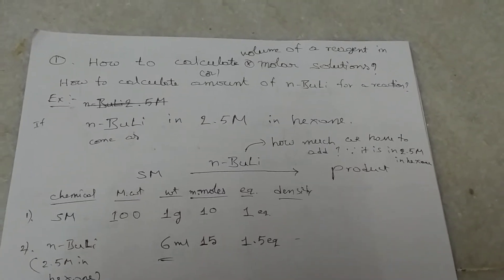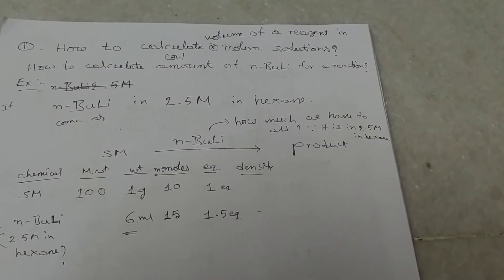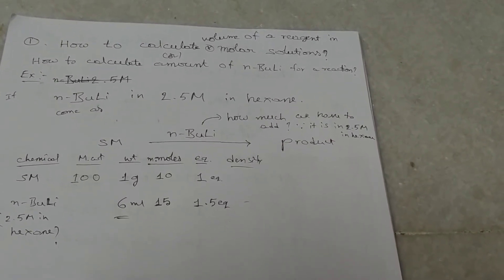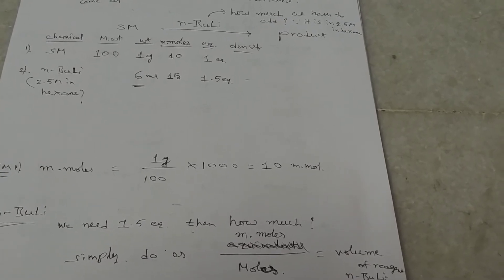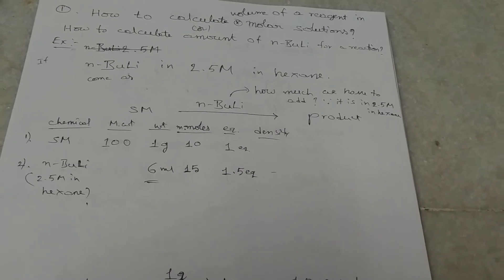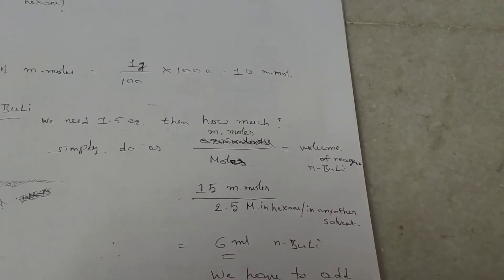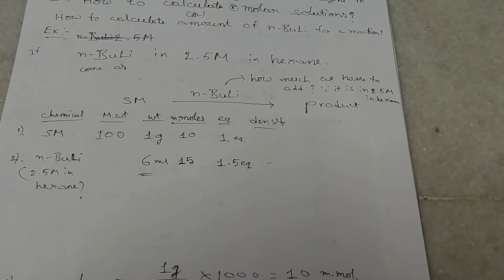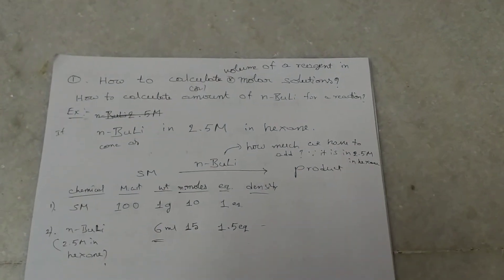How to keep n-BuLi reaction/ how to calculate n-BuLi volume in ml if we are using molar solutions.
How to keep n-BuLi reaction/ how to calculate n-BuLi volume in ml if we are using molar solutions. How to calculate reagents volume when they are available in Molar solutions